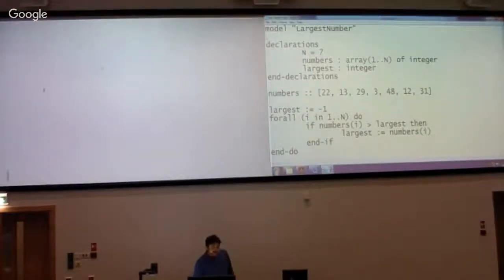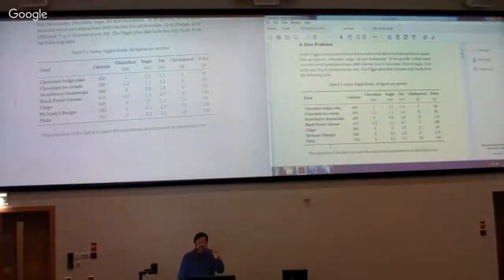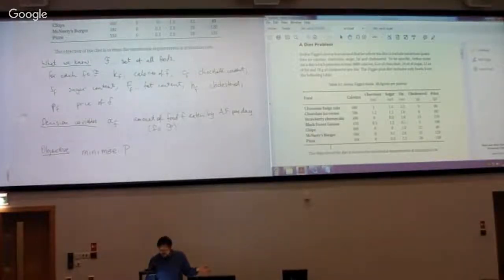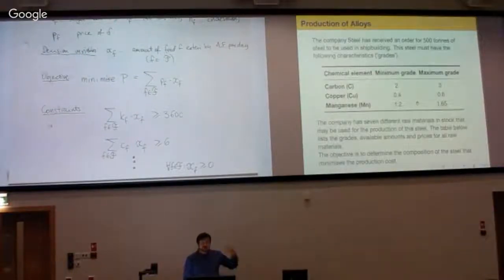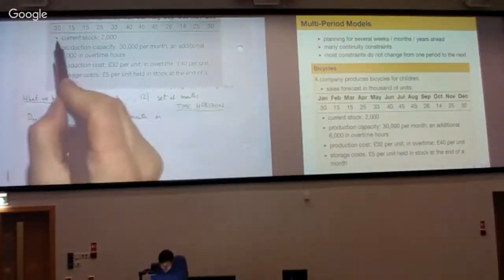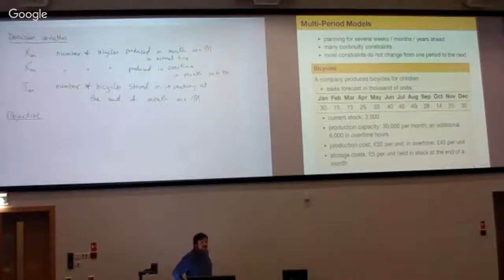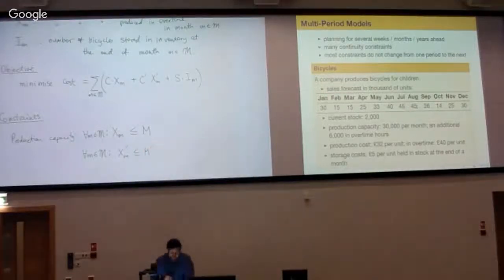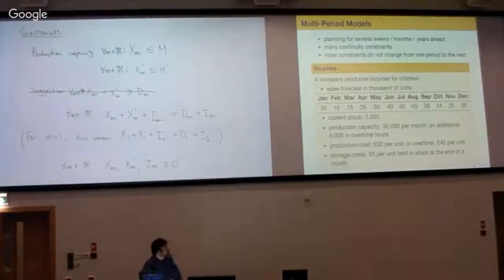DM Lecture 16b: More formulations